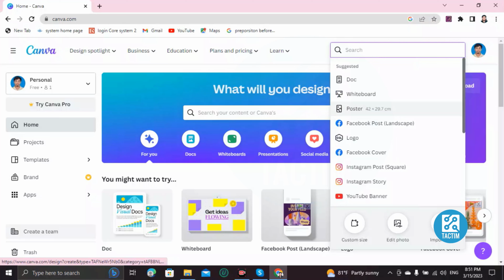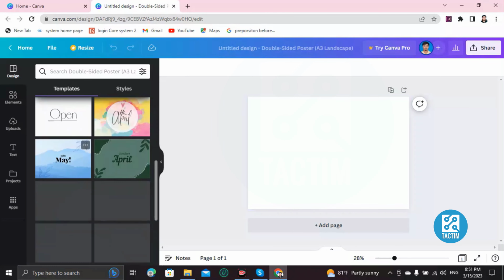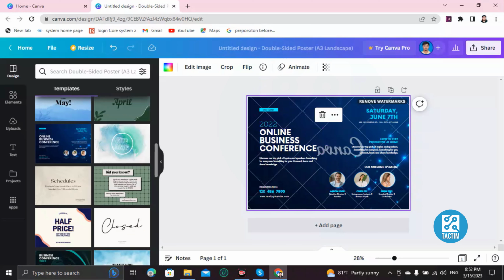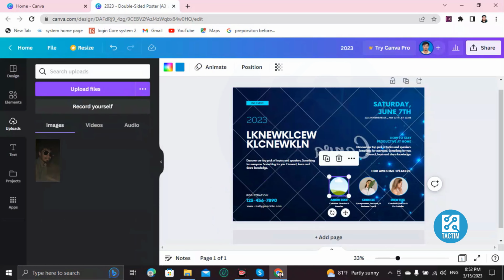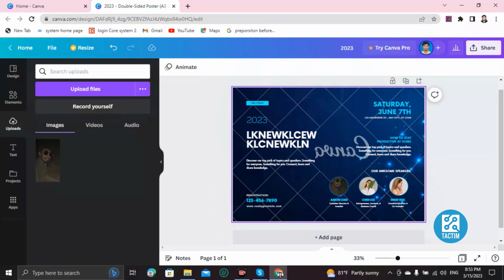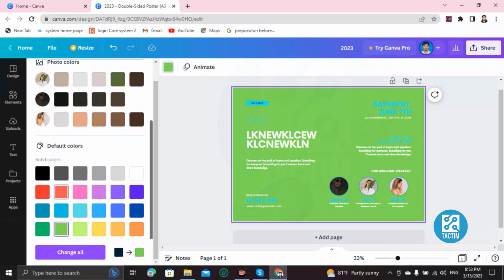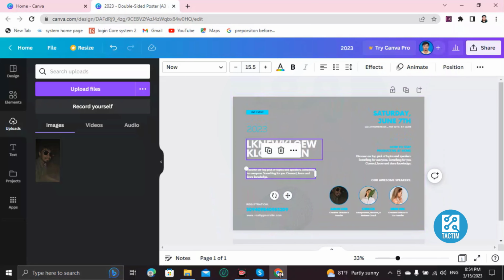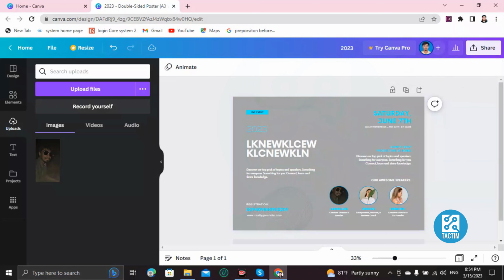How to Make a Poster in Canva 2025 | Easy and Professional Design Tips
Are you looking to create a stunning poster for your next event, project, or business? Look no further than Canva, the free, online graphic design platform that makes designing easy and accessible to everyone.

In this tutorial, we'll show you how to make a poster in Canva step-by-step. We'll cover everything from choosing the right template and customizing it to adding text, images, and graphics to make your poster stand out. We'll also share some design tips and tricks to help you create a professional-looking poster that will make an impact.

Whether you're a student, marketer, event planner, or just looking to enhance your graphic design skills, this tutorial is perfect for you. With Canva, you can create eye-catching posters in just a few clicks, and it's free!

So grab your laptop, a cup of coffee, and let's get started designing your perfect poster.